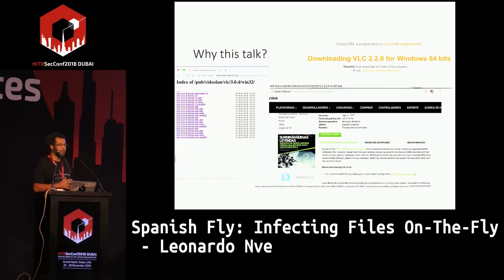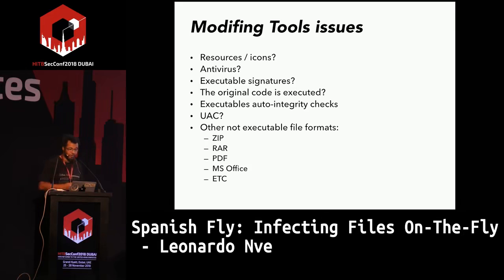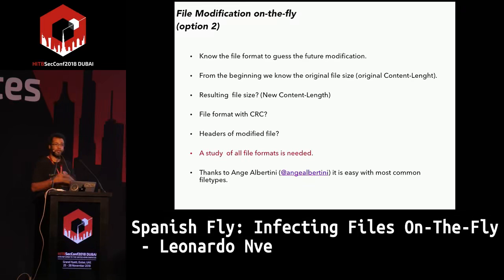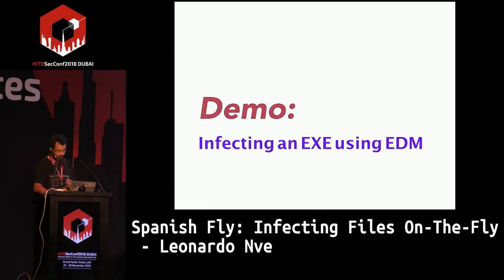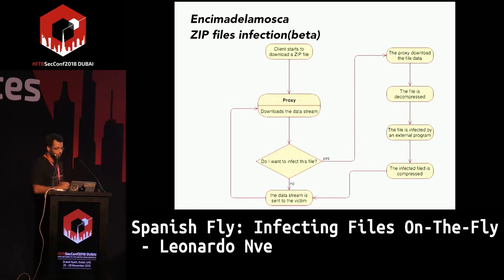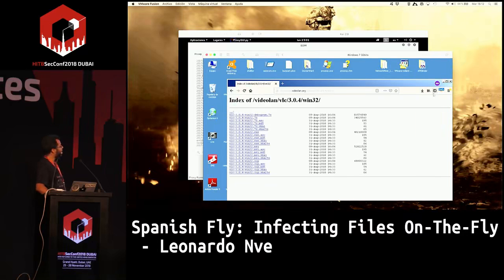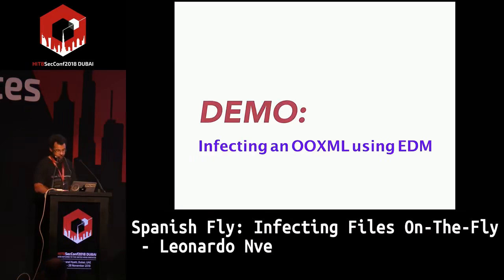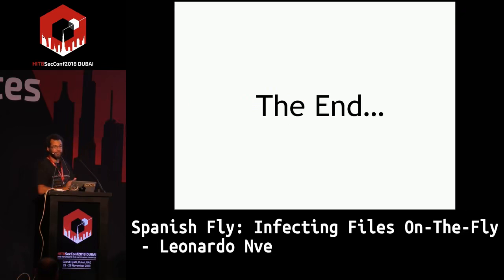Spanish Fly Infecting Files On The Fly Leonardo Nve